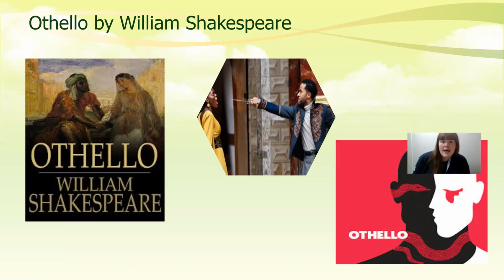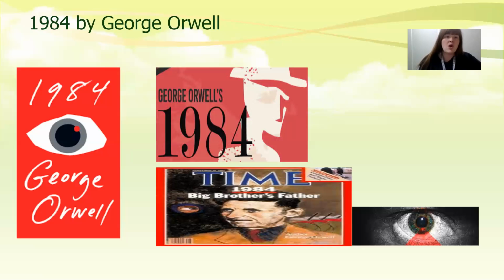Ms. Lairson's Winter Reading List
This video encourages students to read books during the winter vacation.